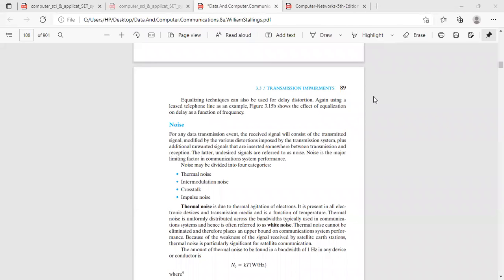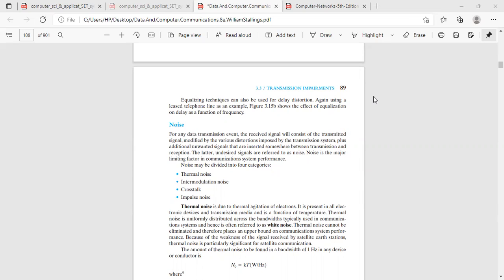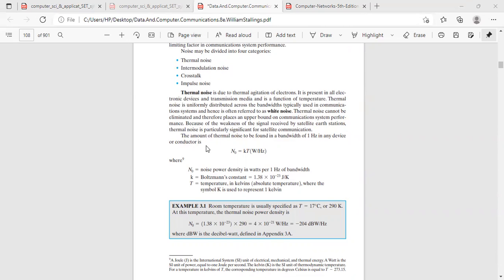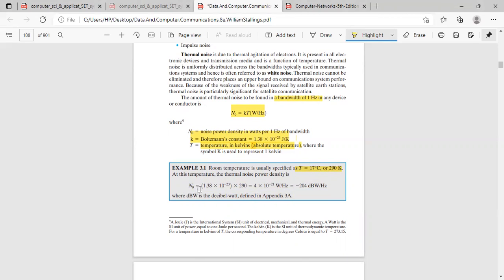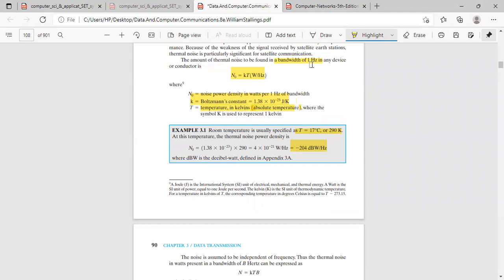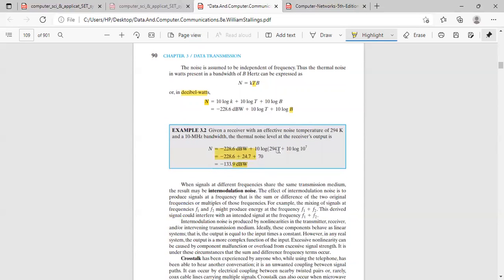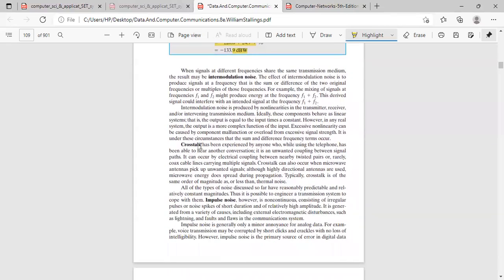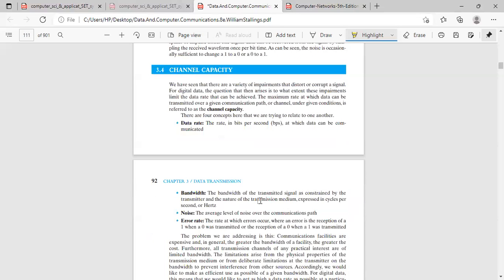Noiseless channels and Noisy channels problems for UGC NET/SLET -CSE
Thermal noise, Inter modulation noise, cross talk, impulse noise